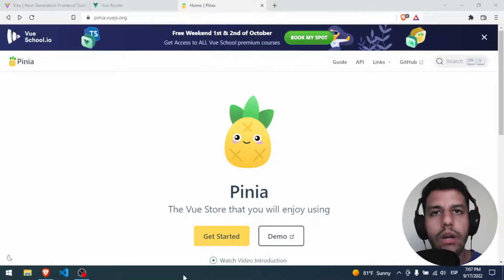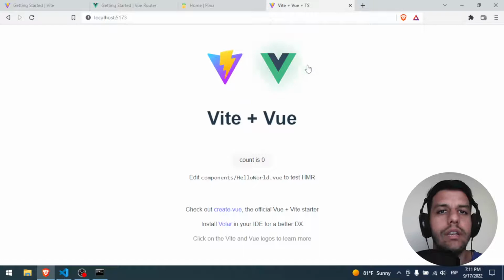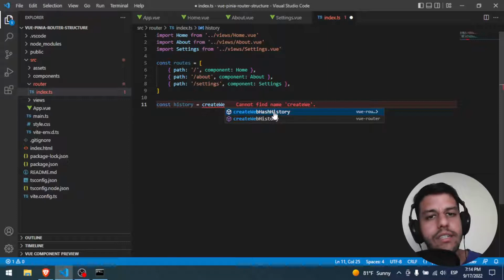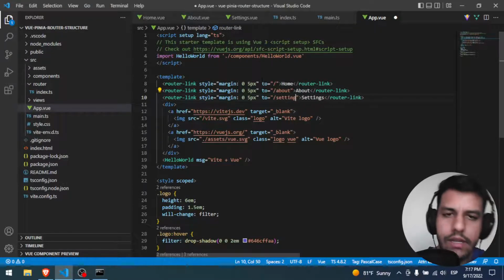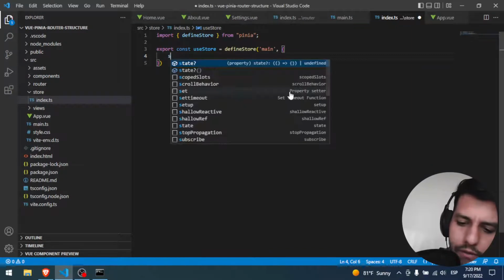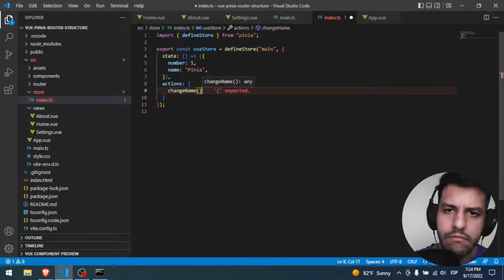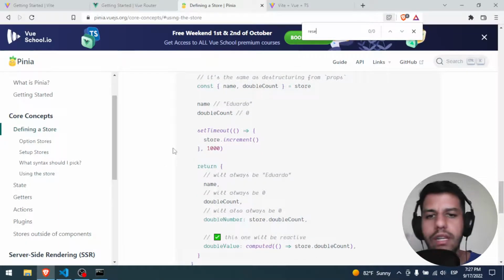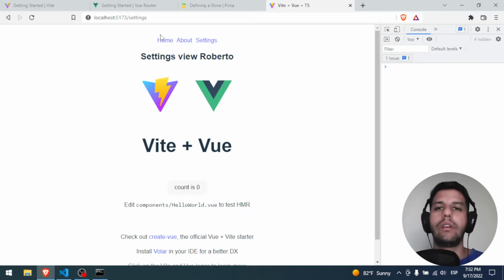Vue, Router, Pinia - Basic structure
A basic structure of a vue 3 typescript, vue-router, pinia project, to see how it works and how easy is the implementation.

If you have any doubt or something, put it on comments, i will try my best to help you.